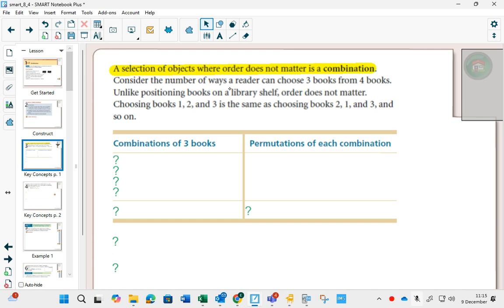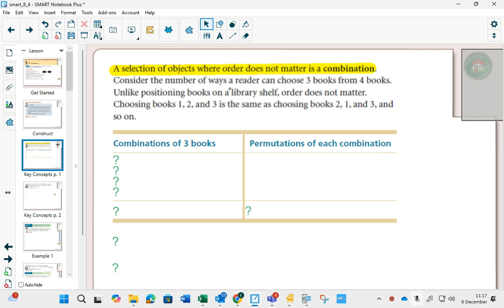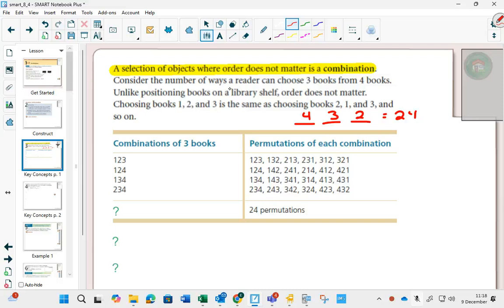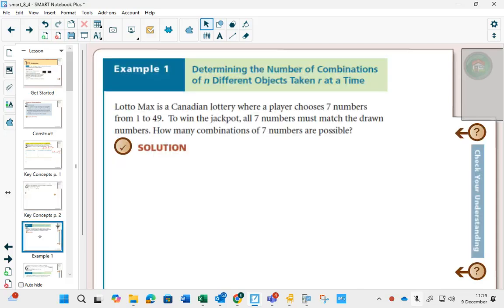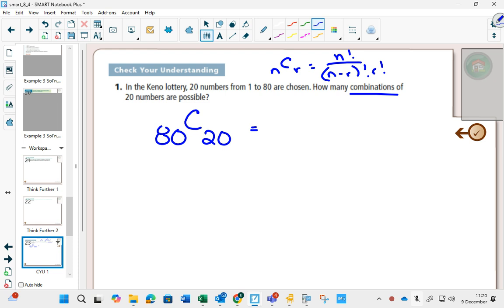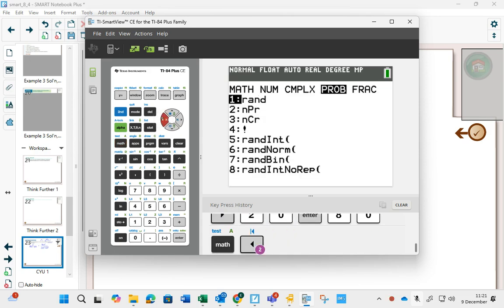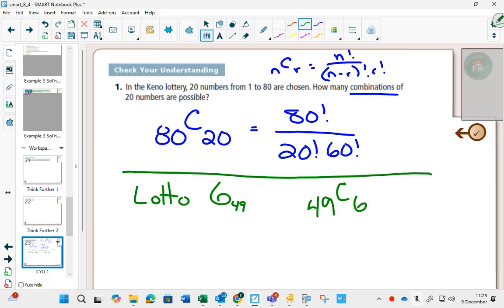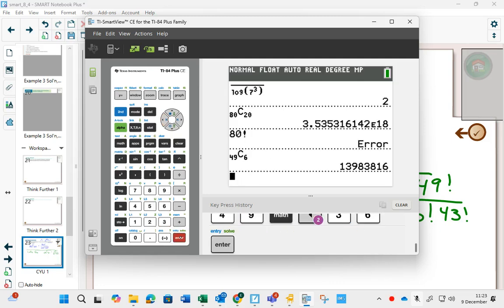40SP P3 8 4 Example 1